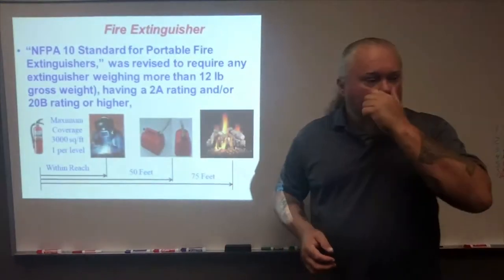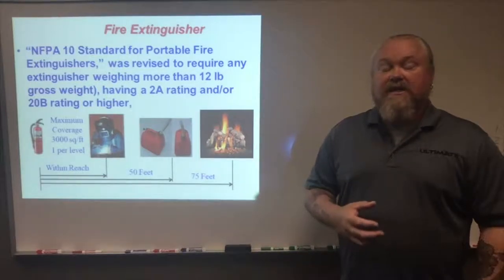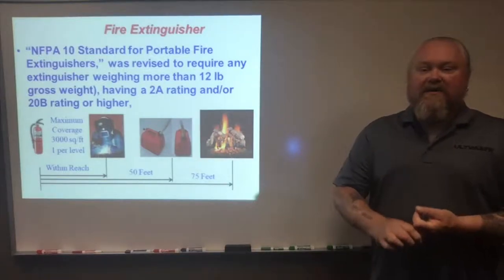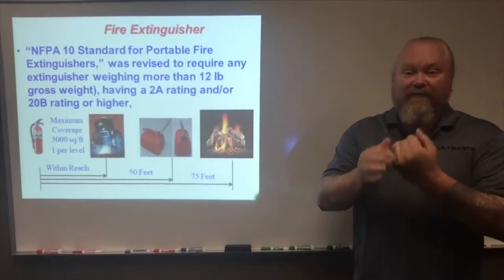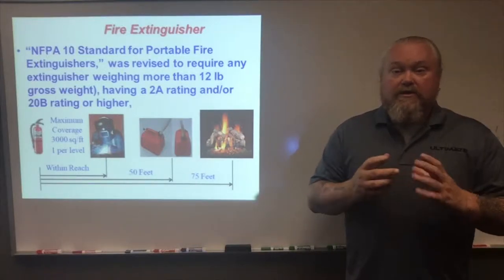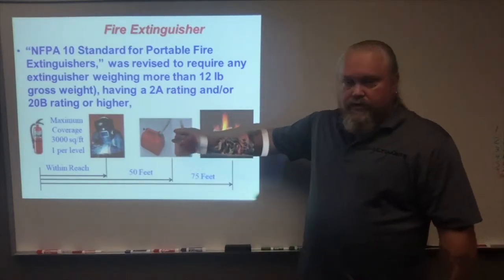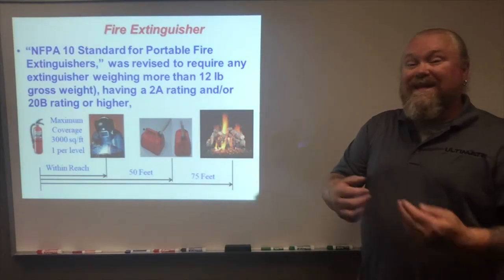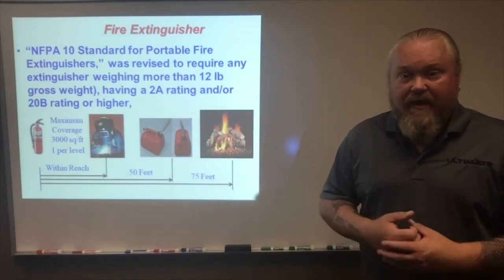fire extinguisher placement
Need additional man power that cares about safety? Let Ultimate LLC get you the safest man power in the industry.